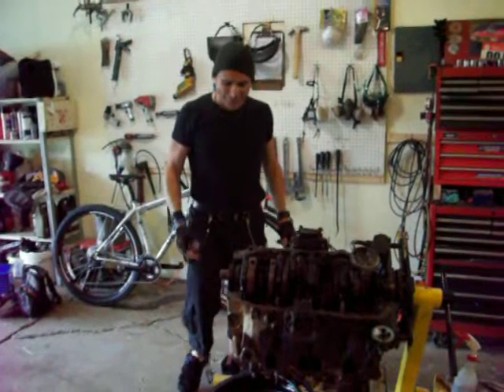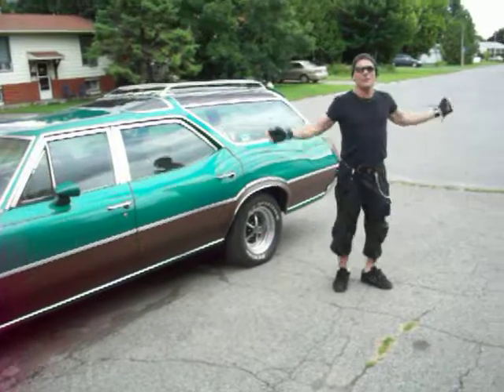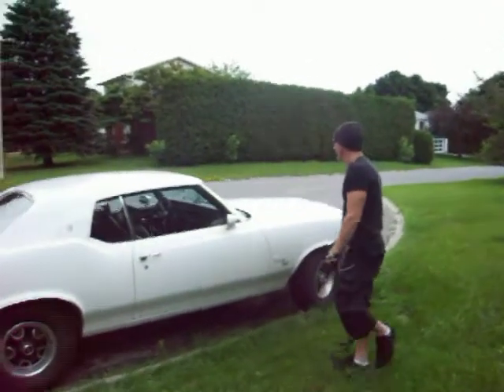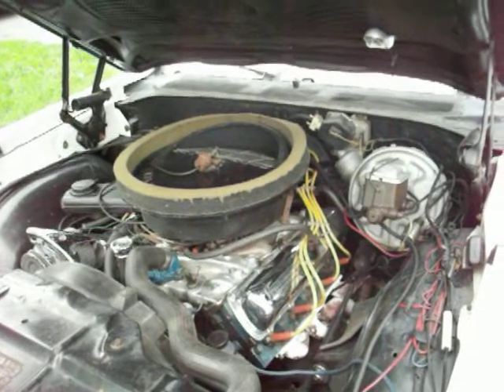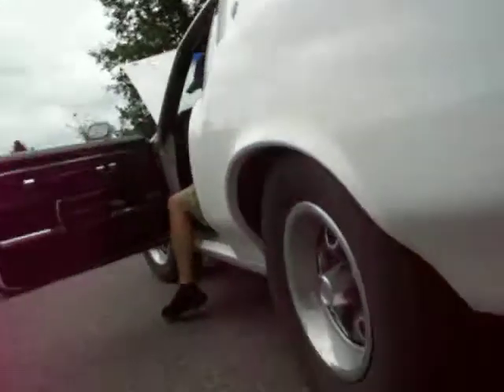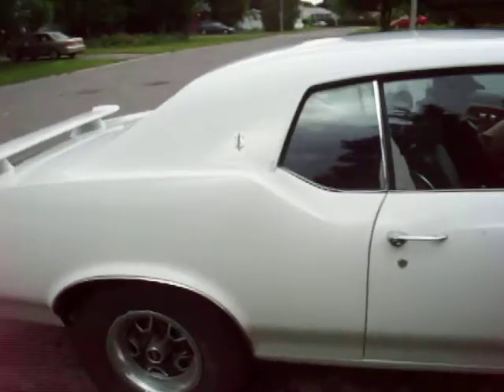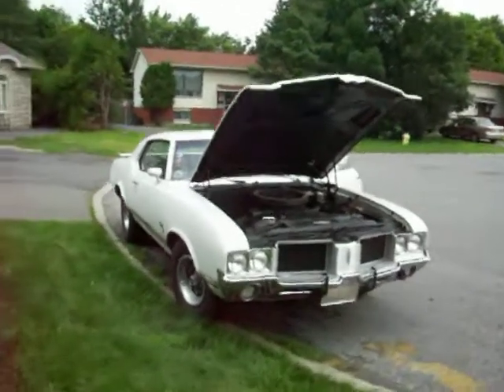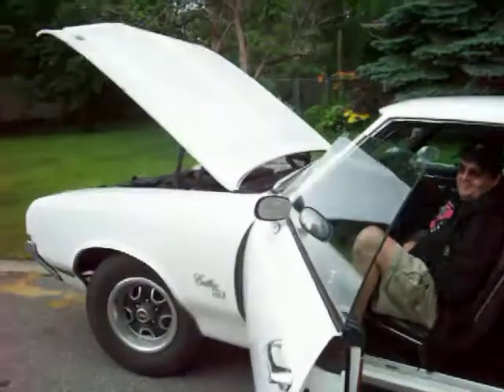Tony's '71 Olds Cutlass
Yet another Oldsmobile in my life, this one has been around for many years.